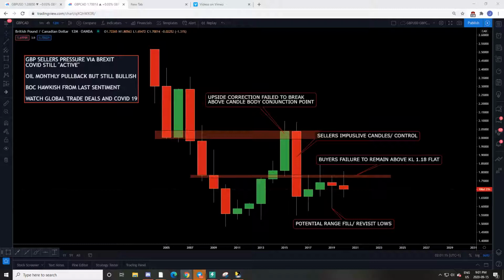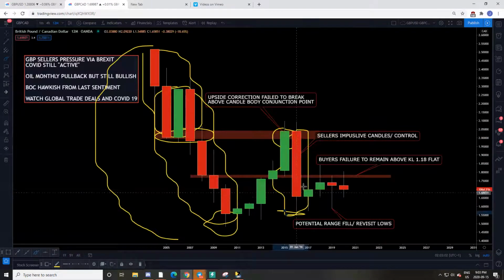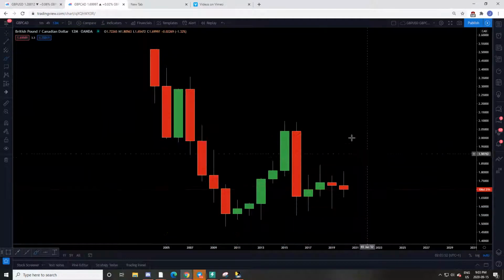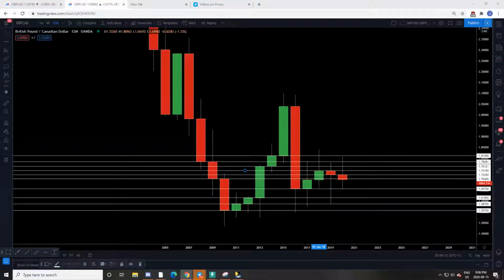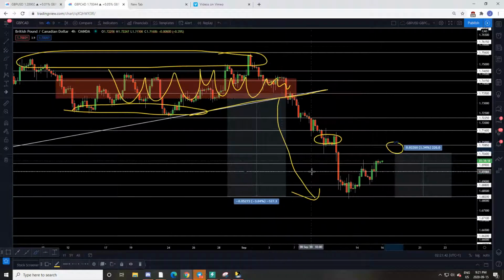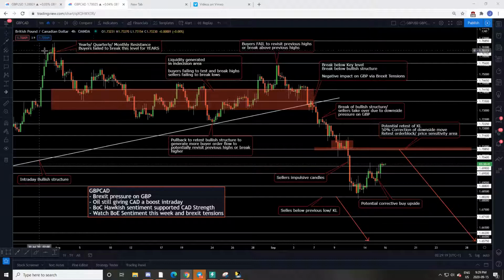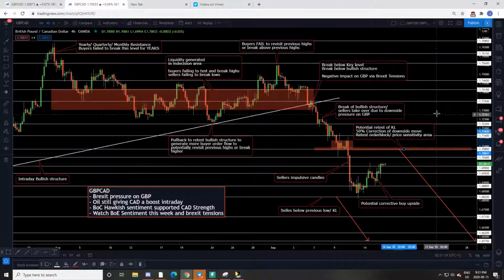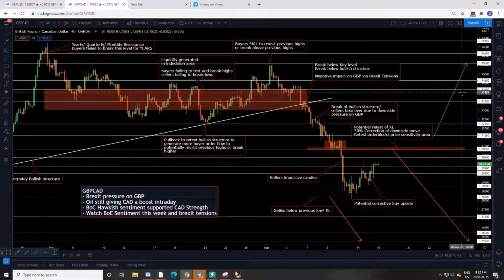GBPCAD Fundamental and Technical Analysis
This was a GBPCAD full fundamental and technical breakdown done for the Capital Hungry private channel on 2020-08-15 about 5 days from this Youtube video upload date as seen in the video. The Capital Hungry private channel took advantage of intial sells below key level as brexit uncertainty and negative BoE sentiment kept pressure on the british pound as well as Oil declined its intraday bulls giving some relief to the canadian dollar BUT watch price levels and market structure accordingly as price has been in a indecision state/ technical intraday range due to current fundamental indecision/ tug of war between buyers and sellers.

Can see this analysis is still playing out as we speak as still have more room to the upside and analysis, key levels, bias and more still ACTIVE

Full fundamental and technical explanation as well as reasoning shared, breakdown from higher time frames to intraday time frames and using technicals, fundamentals and market sentiment to create trade ideas.

Will be opening Capital Hungry Private Channel for a new intake of members in the near future due to high demand but also check out the website and free analysis telegram channel